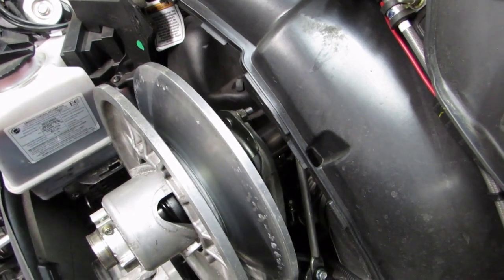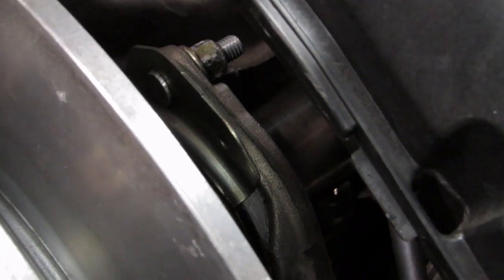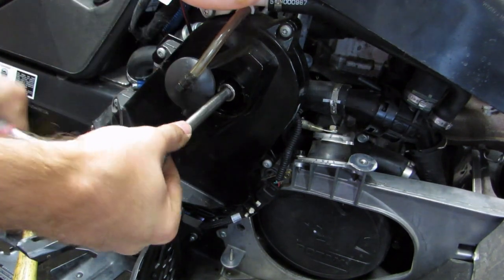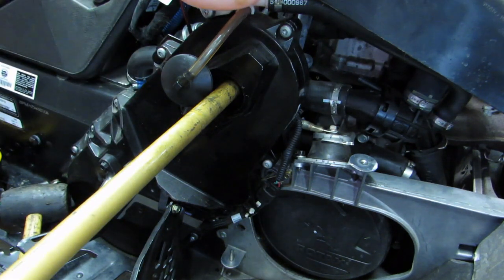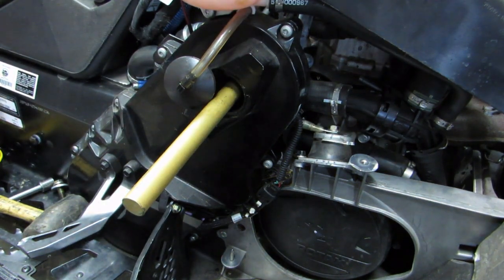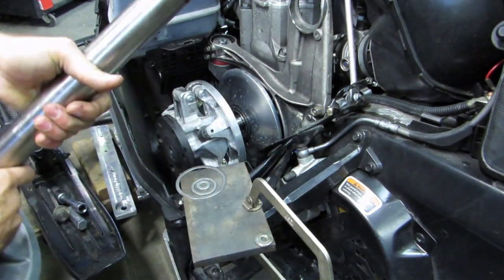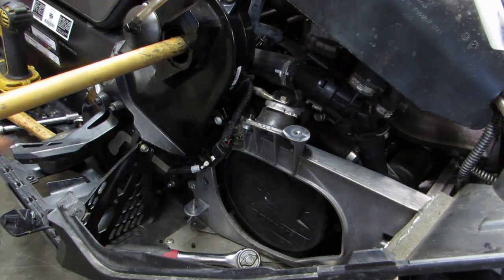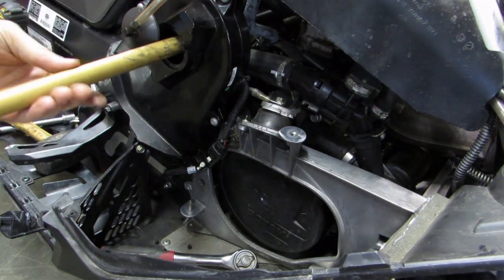Removing Secondary Shaft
Video showing how to remove the secondary shaft on a G4 so you can shim the offset.